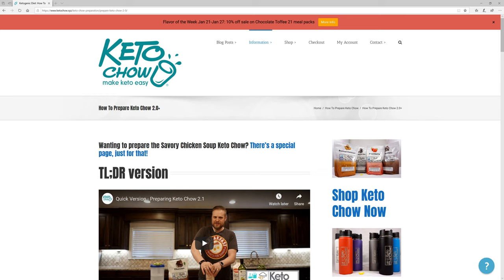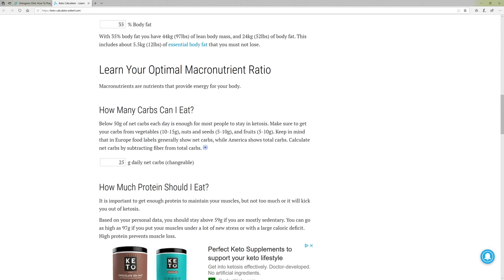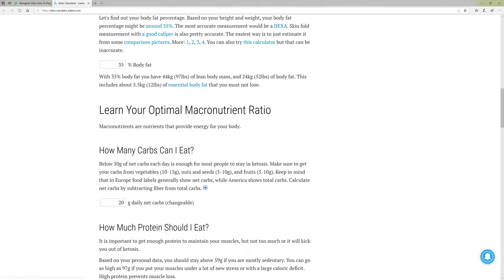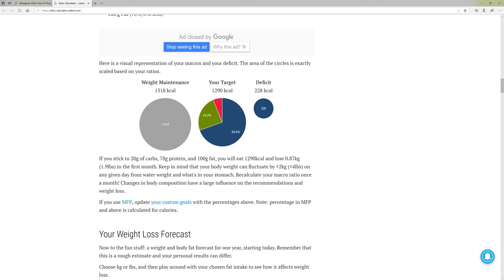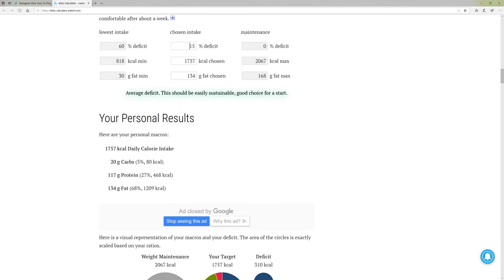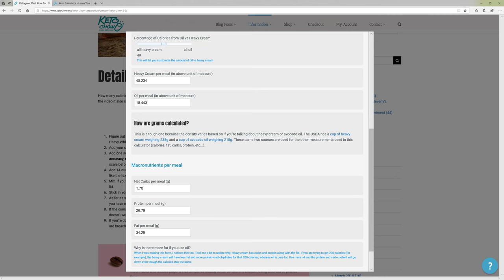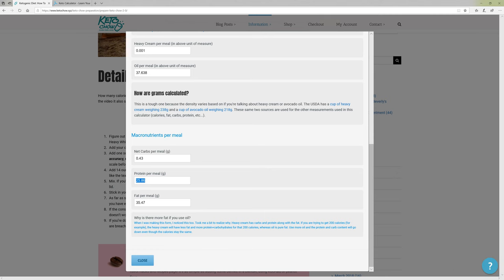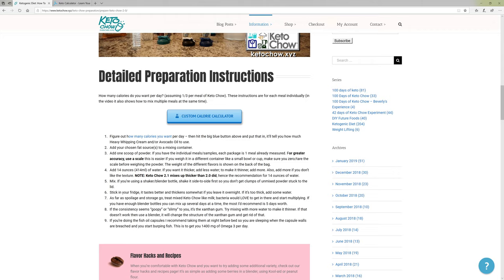How to use the Keto Chow Calorie Calculator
This video shows how to calculate the amount of heavy cream and/or oil to use when mixing up Keto Chow.

To make a Keto Chow shake, simply add water, your choice in fat and a serving of Keto Chow into a shaker bottle. Then shake, refrigerate and enjoy! If you’re just looking for a protein shake or you’re not on a high-fat or keto diet, you can skip adding a choice of fat to your shake.

Check out our supplements to help you avoid the keto flu